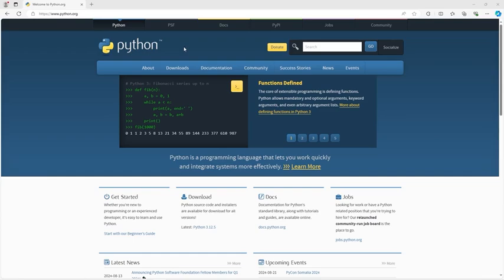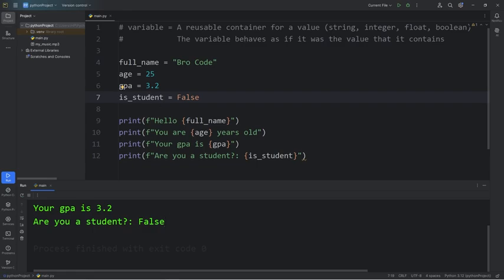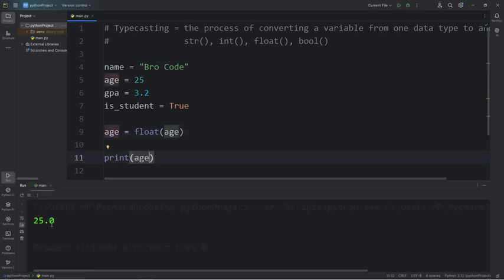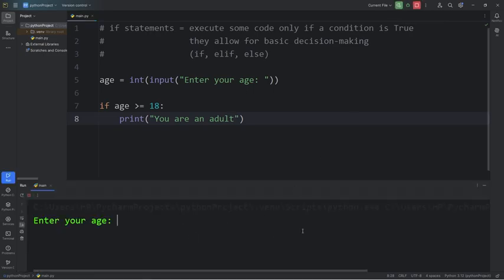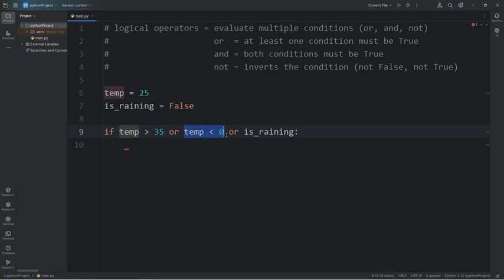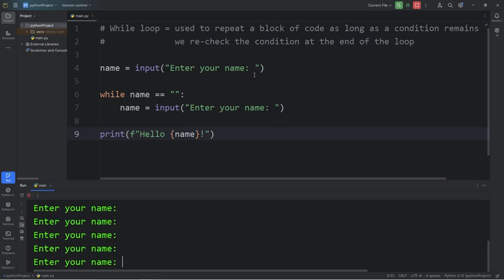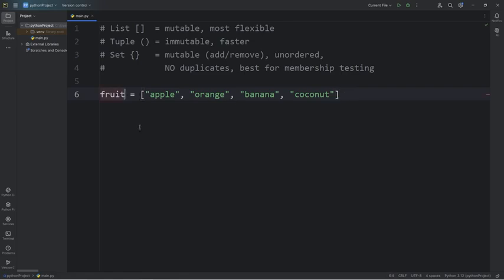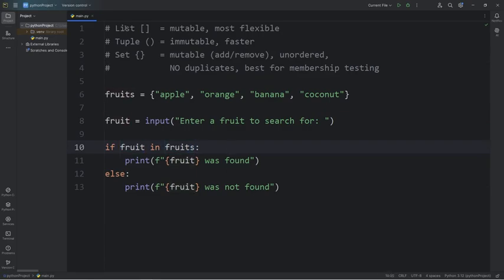Pythone full course#pythone#course#viral